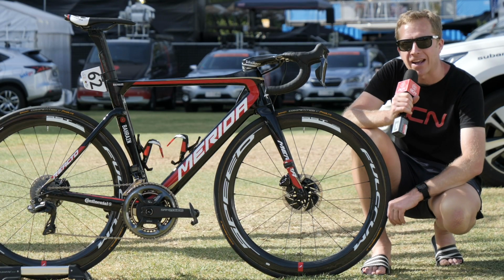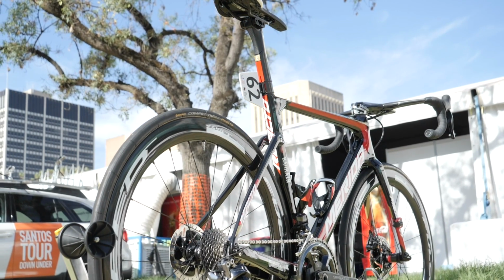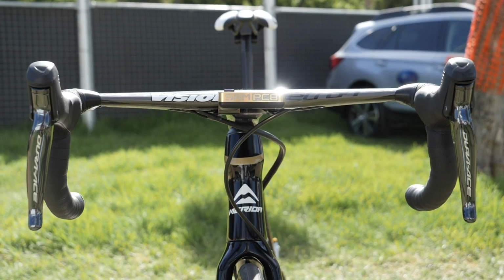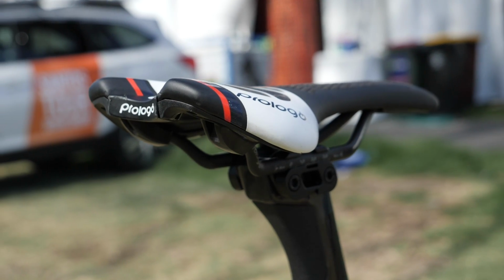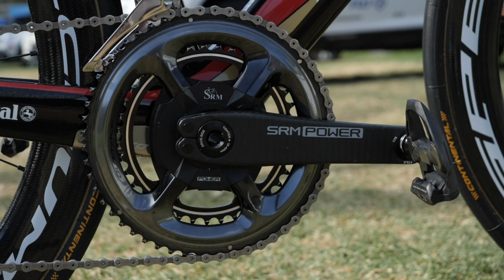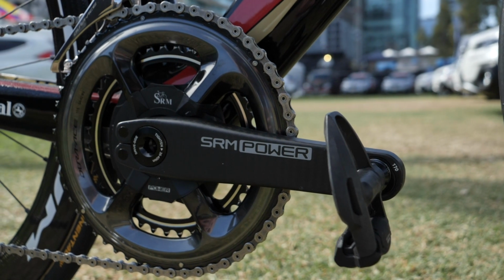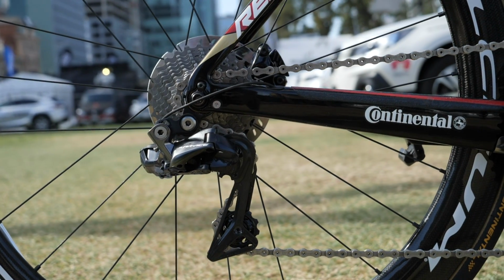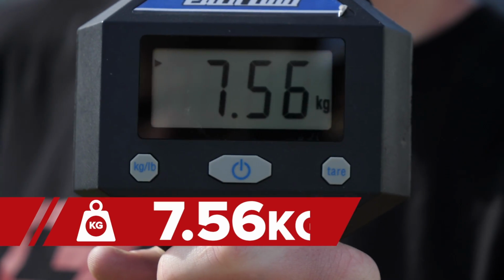Team Bahrain Merida's 2019 Reacto CF4 Disc | Phil Bauhaus' Pro Bike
Whilst at the Tour Down Under, Jon took a closer look at the Merida Reacto aero road bike that Team Bahrain Merida are riding this year. This particular model belongs to German sprinter Phil Bauhaus 🇩🇪

Let us know what you think of this bike in the comments 👇
Is it Hot or Not ?

Frame and forks: Merida Reacto CF4 Disc
Wheels: Fulcrum Racing Speed 55mm
Tyres: Continental Pro Limited
Handlebars: Vision Metron 5D 42cm
Stem: Vision Metron 5D 130mm
Seatpost: Merida
Saddle: Prologo
Shifters: Shimano Dura-Ace Di2 9170
Brakes: Shimano Dura-Ace Di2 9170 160mm
Front Mech: Shimano Dura-Ace Di2 9170
Rear Mech: Shimano Dura-Ace Di2 9170
Chainset: SRM Origin
Pedals: Shimano Dura-Ace
Chainring size: 54/42
Powermeter: SRM
Cassette: Shimano Dura-Ace 11/28

Bike weight: 7.56kg
Crank length: 172.5mm
Tyre width: 25mm

SRM PC8 in gold, Elite custom race plus bottle cages.

If you'd like to contribute captions in your language, heres the

Matt Large - Balloon Animals
Mattias Andresson - Brooklyn Flava 2
Anders Bothén - On My Mind 1
Matt Large - The Struggle Is Real